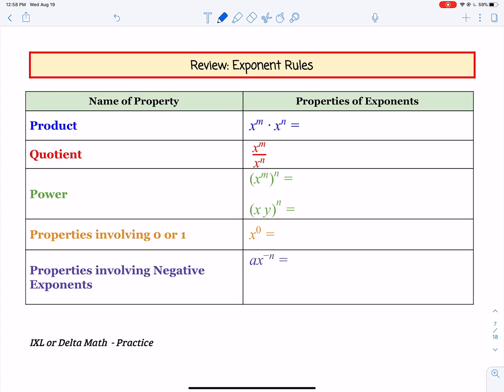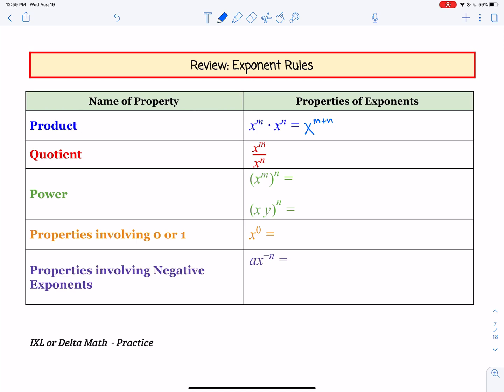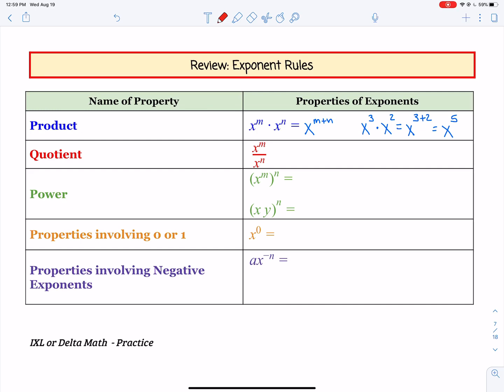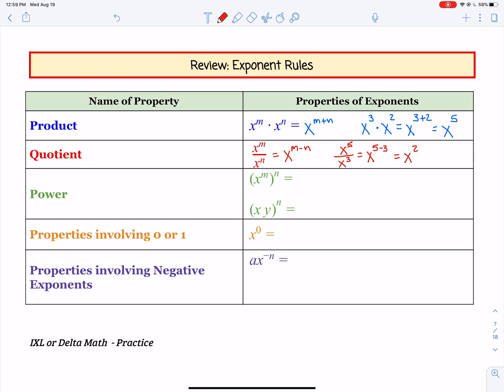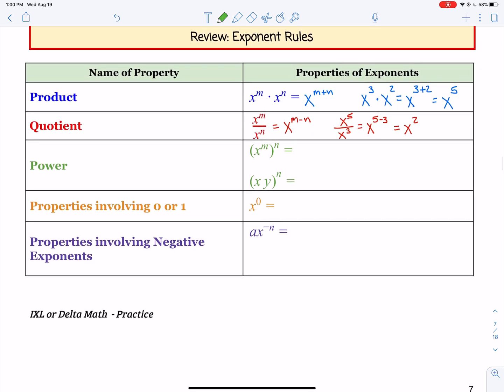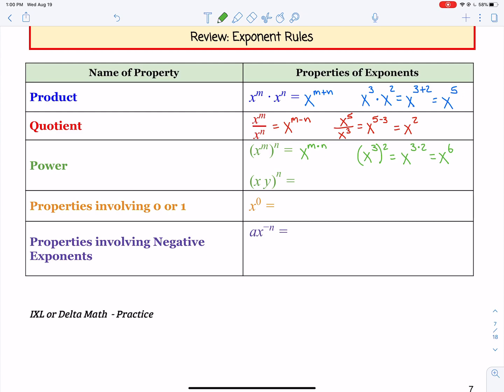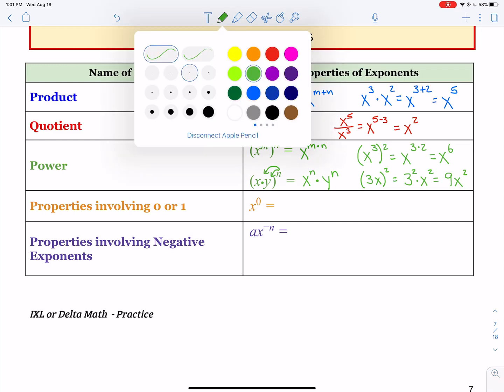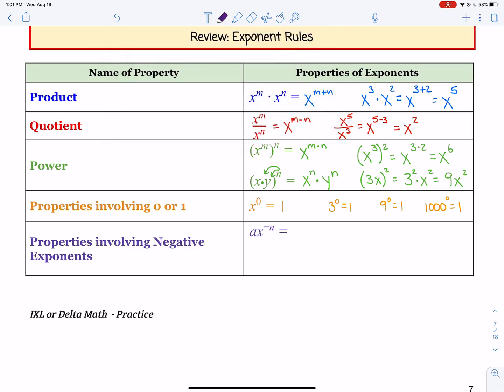Review of Exponent Rules F20